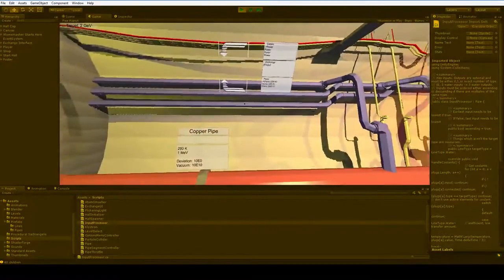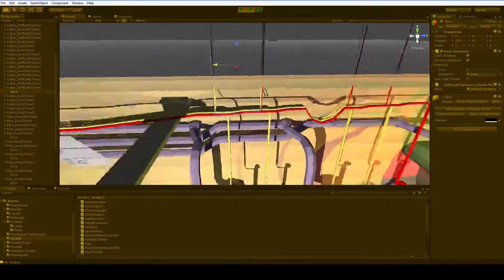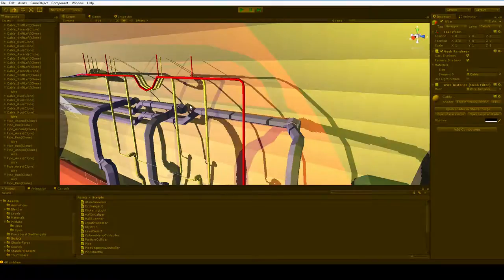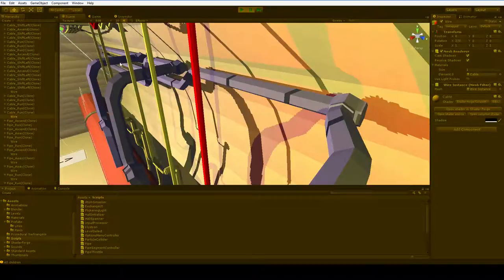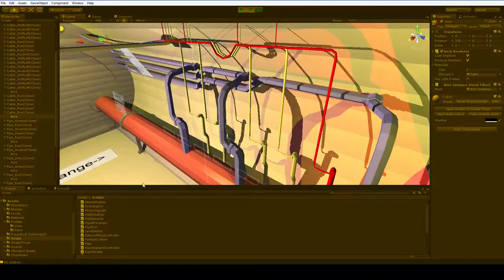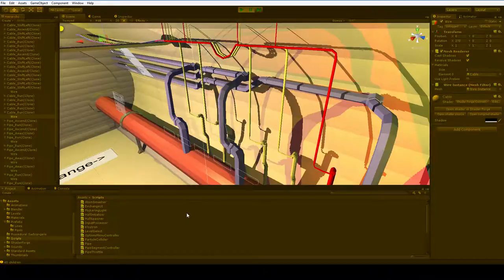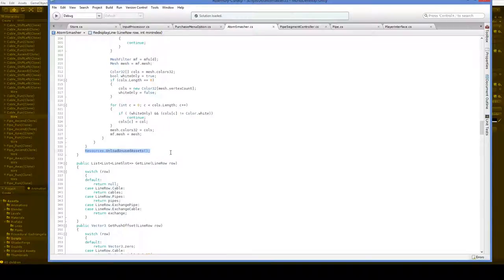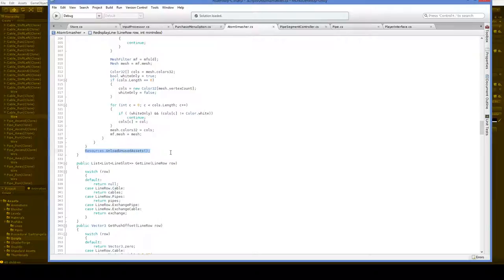Unity Memory Leak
Found it!

If you're creating meshes or textures on the fly, you may want to look into this.